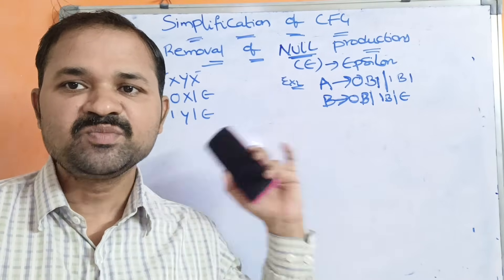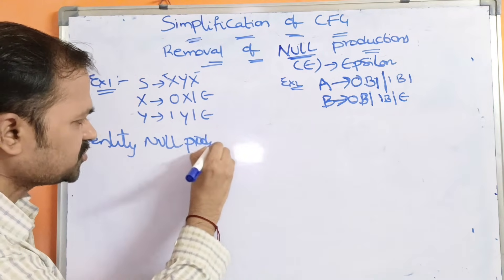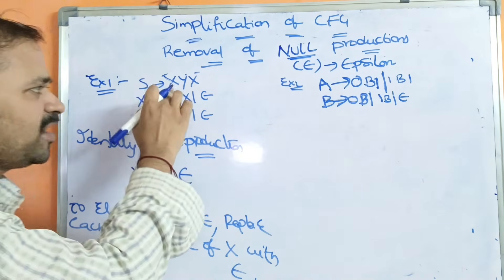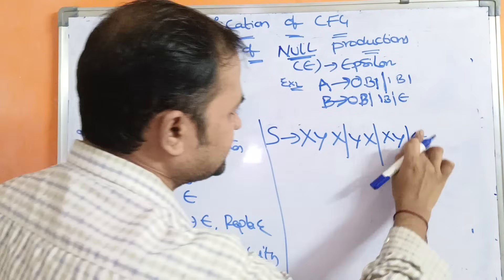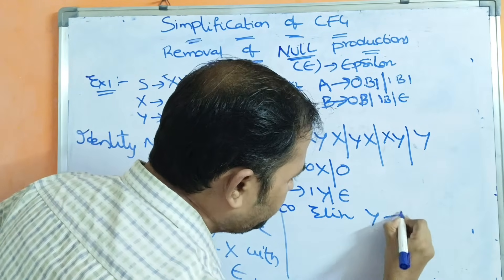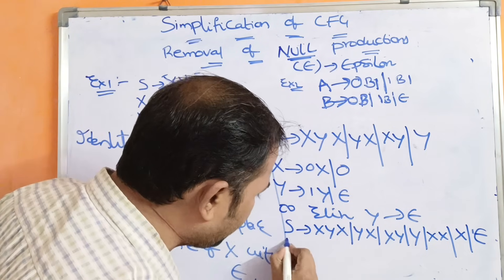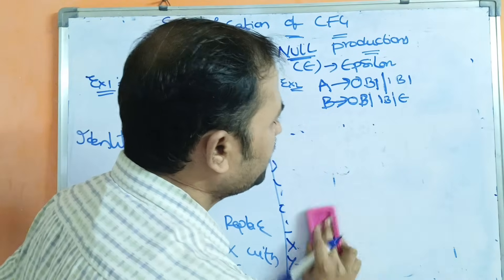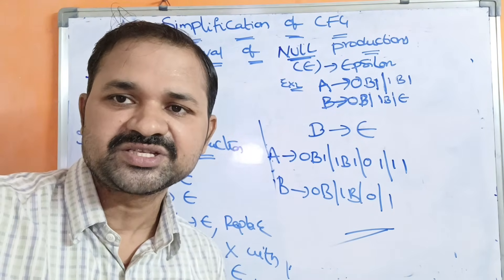Removal of NULL ( Epsilon ) Productions|| Simplification of CFG || TOC || Theory of Computation